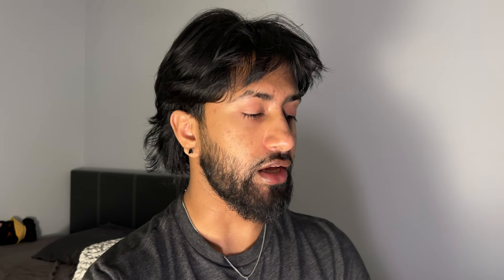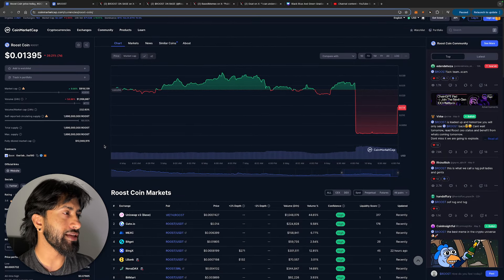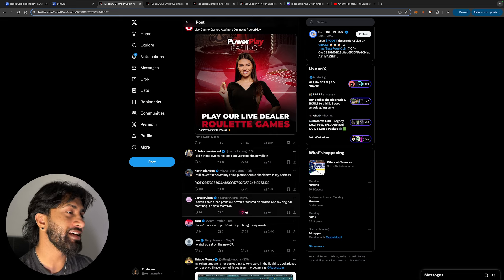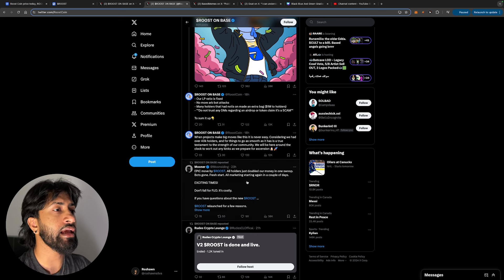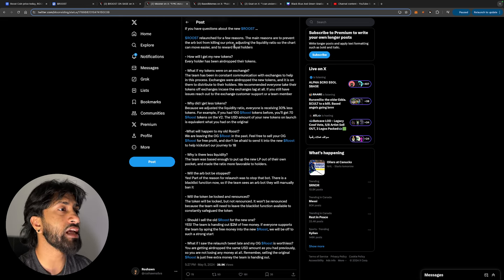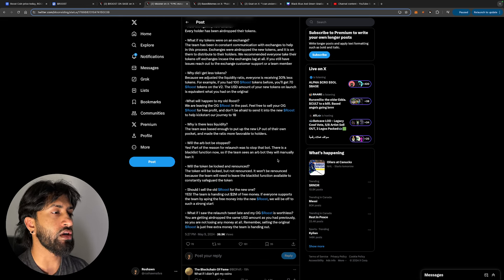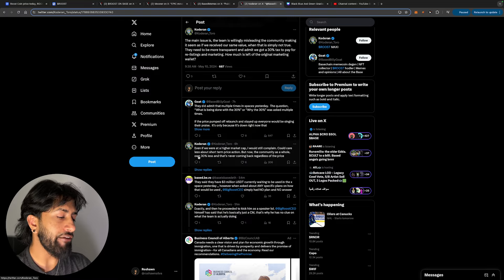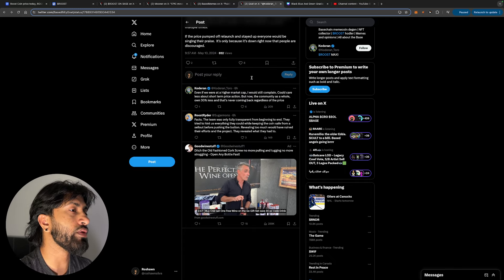DID $ROOST JUST RUG? (MUST WATCH) ROOST TOKEN RELAUNCH??